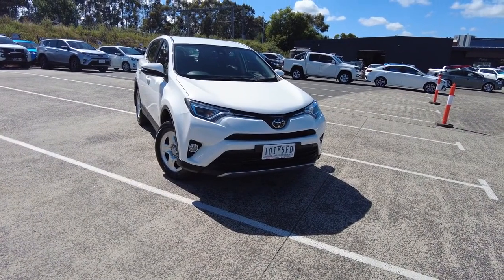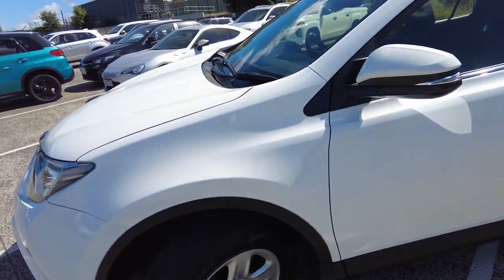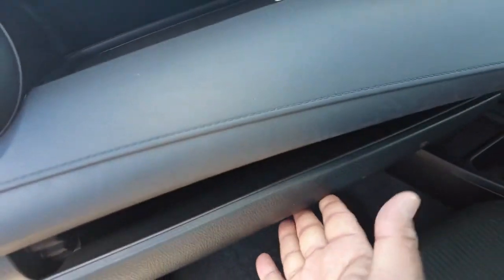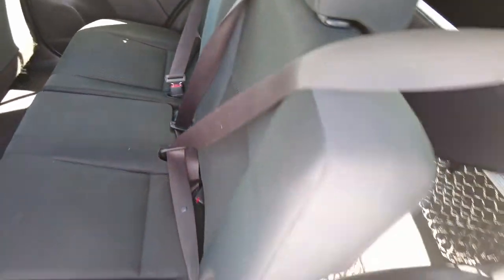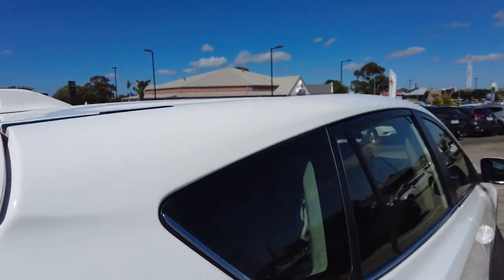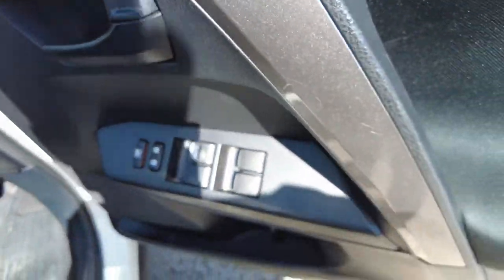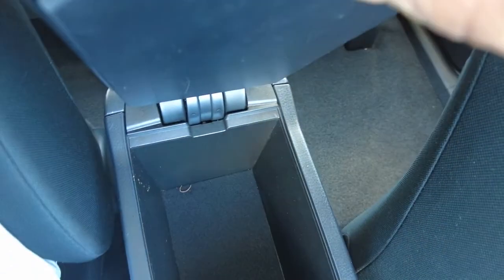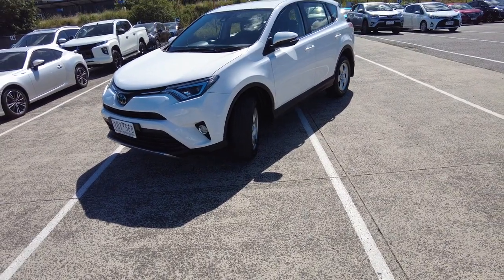2018 TOYOTA RAV4 Berwick, Dandenong, Frankston, Mornington, Melbourne, VIC U5284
White New 2018 TOYOTA RAV4 available in Berwick, Victoria at Berwick Mitsubishi. Servicing the Danendong, Franston, Mornington, Melbourne, VIC area.

Berwick Mitsubishi
20-32 Kangan Dr